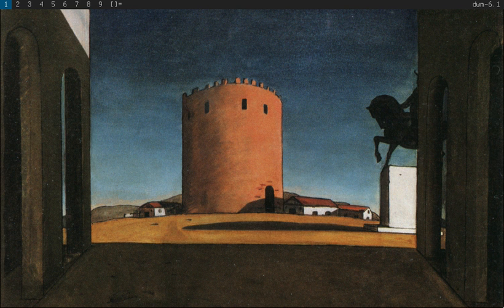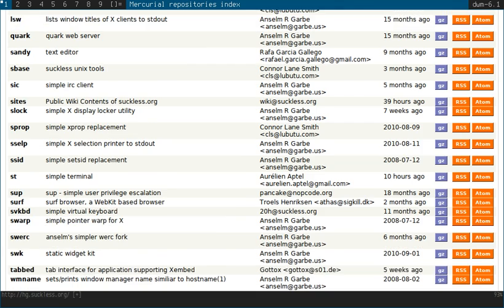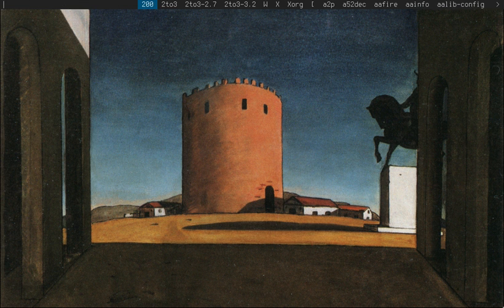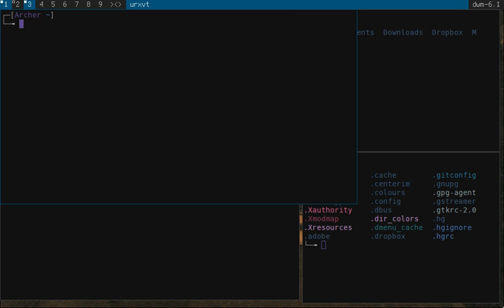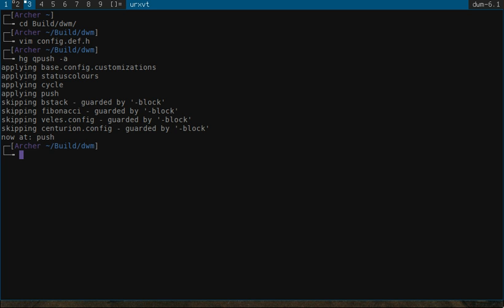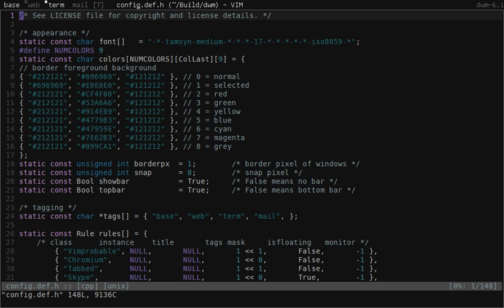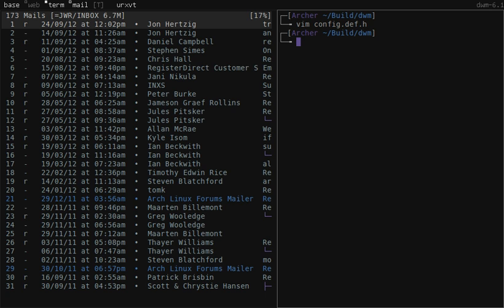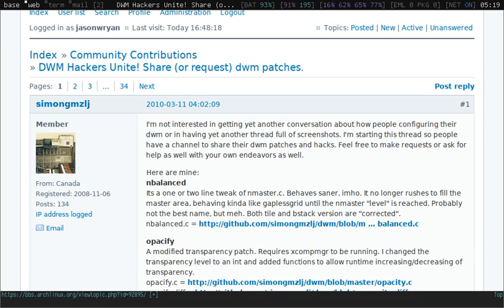dwm: an introduction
An introduction to, and brief tour of, dwm--the dynamic window manager from suckless...